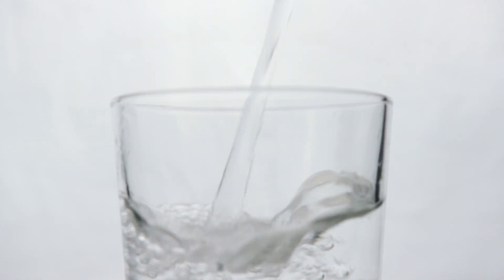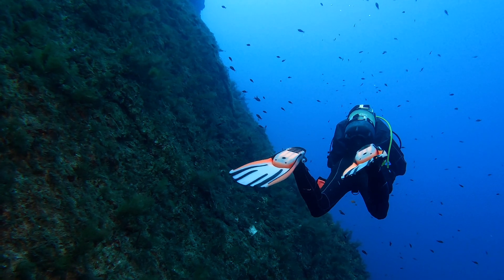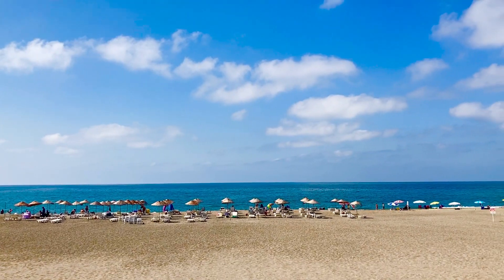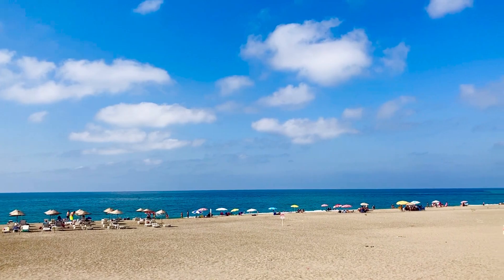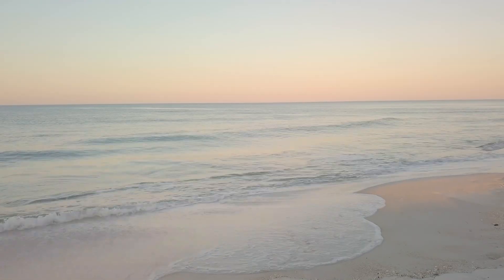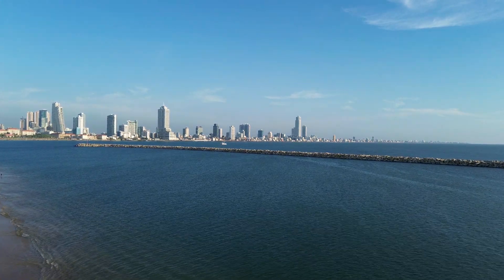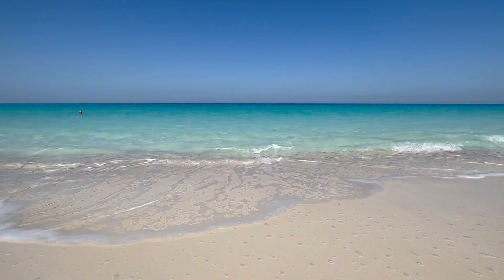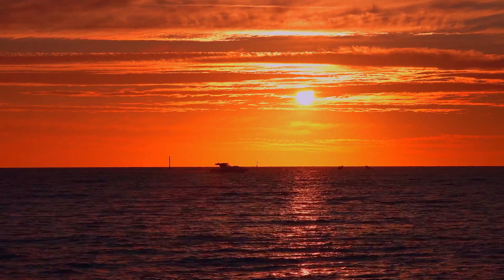Why is the ocean blue?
Why is the ocean blue? If water is clear, why does an entire ocean look like a deep, endless blue? 🌊 The answer lies in the science of light and water! In this video, we break down how sunlight interacts with the ocean, why blue light scatters the most, and what causes the ocean to change colors. From tropical turquoise waters to deep navy blues, the ocean’s color is more than just a reflection—it's pure science at work.

🔹 What makes some oceans look green?
🔹 Why do shallow waters appear lighter?
🔹 Can the sky really affect the ocean’s color?

Watch till the end to uncover the truth behind this everyday mystery! 🌎